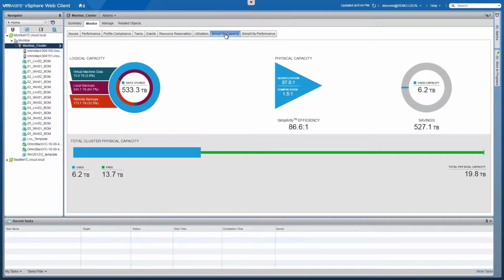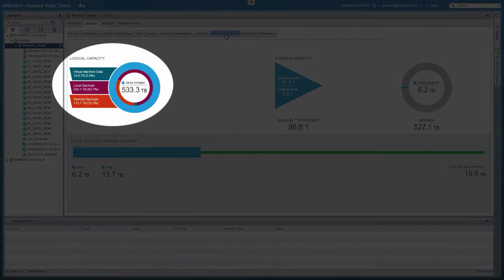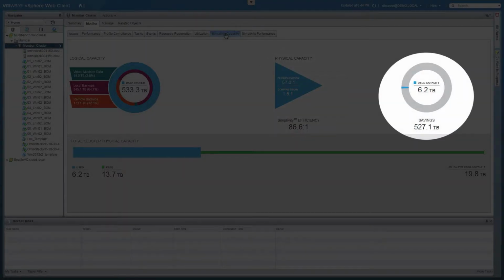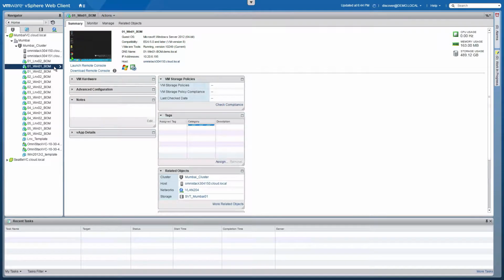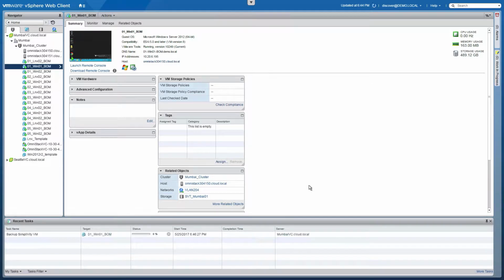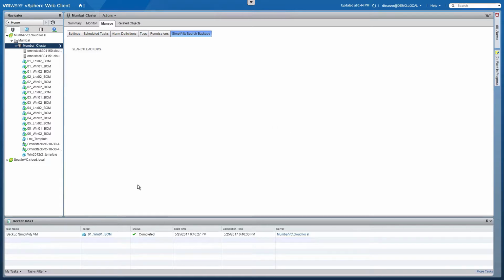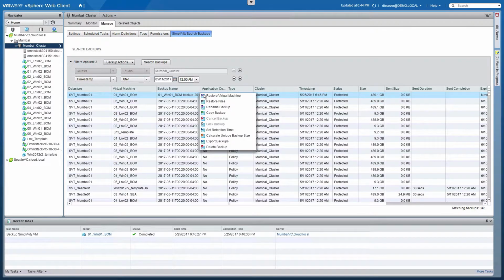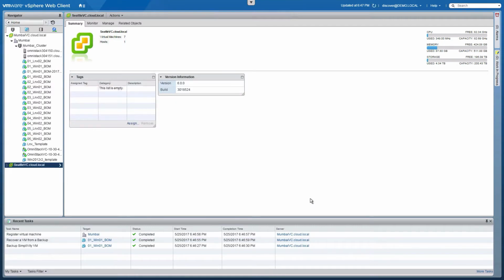60 Seconds to Back Up and Restore a VM with HPE SimpliVity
An enterprise-grade hyperconverged platform that speeds application performance, improves efficiency and resiliency, and backs up and restores VMs in seconds.

Bring cloud agility, scalability, and simplicity to the enterprise data center with HPE SimpliVity. Streamline IT operations with a fast, uncomplicated, and efficient hyperconverged platform that combines your IT infrastructure and advanced data services into a single, integrated all-flash solution — at a fraction of the cost of traditional offerings.